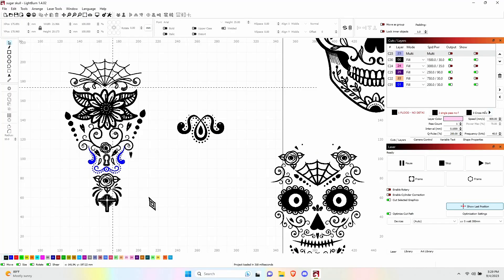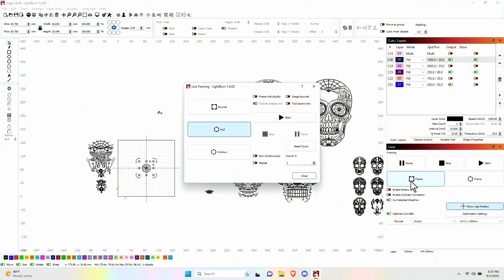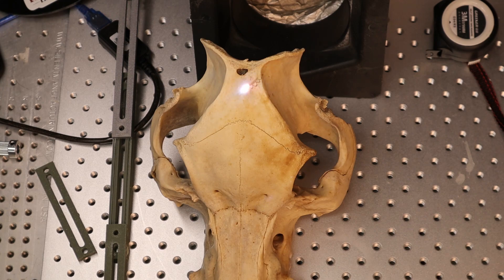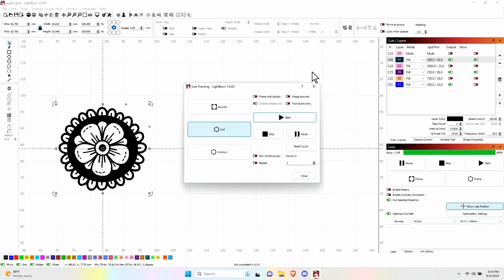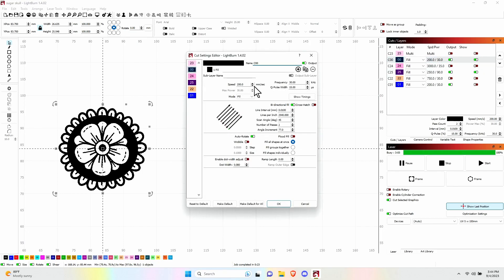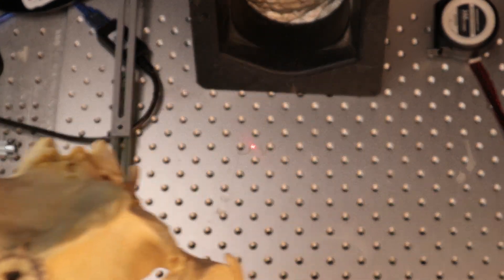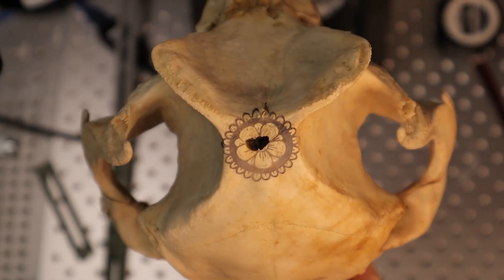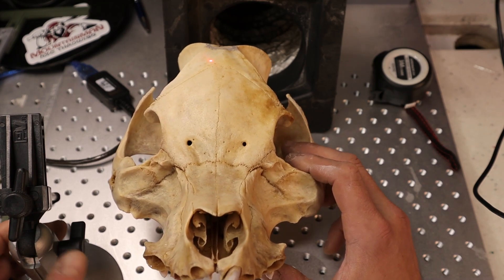How To Engrave Bone With A Laser! UV and Fiber Lasers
Part 1: Engraving a Skull with a UV laser
Part 2 Coming soon: engraving a skull with a fiber laser

mention my name for a discount

Rubber Stamp Material
Bob Smith Industries Maxi-Cure Extra Thick CA
Bob Smith CA Accelerator